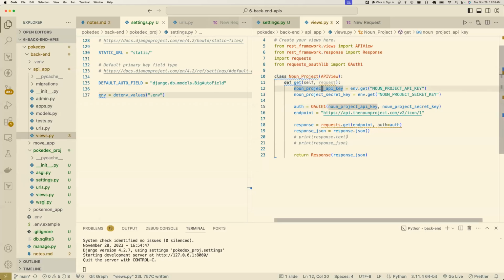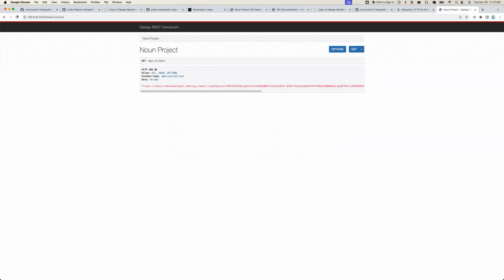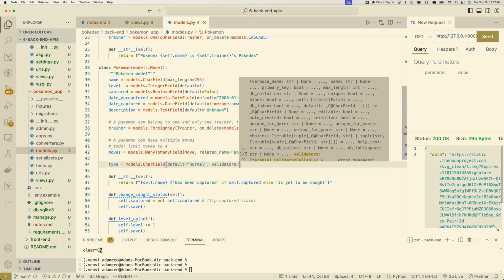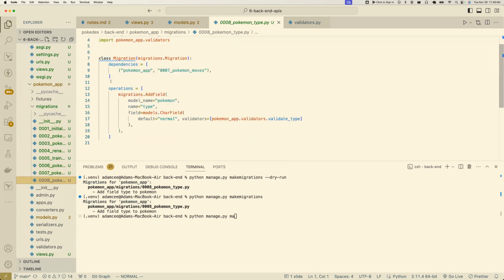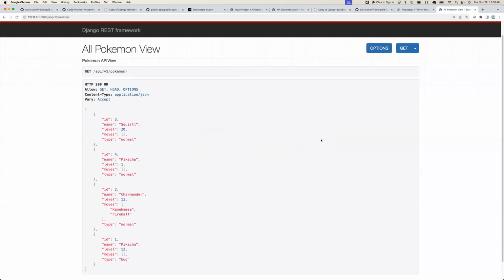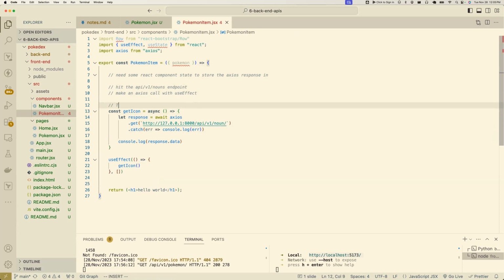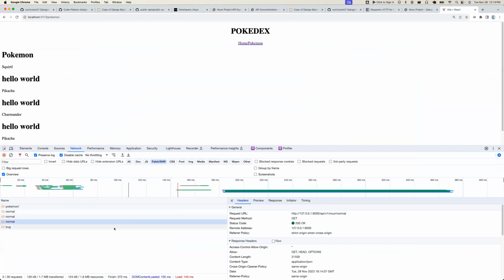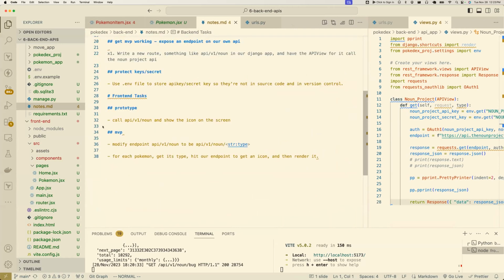7 - Django - 6 - Backend & Third-Party API's Pt. 3/3